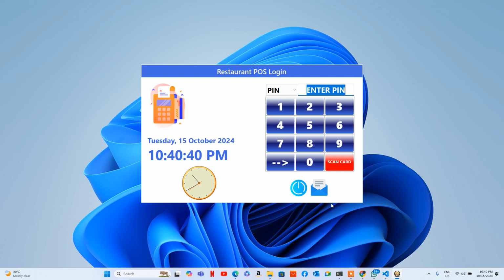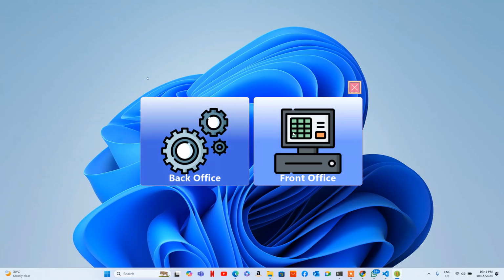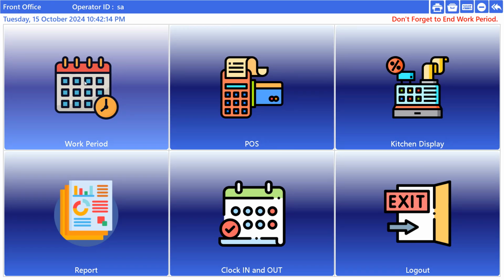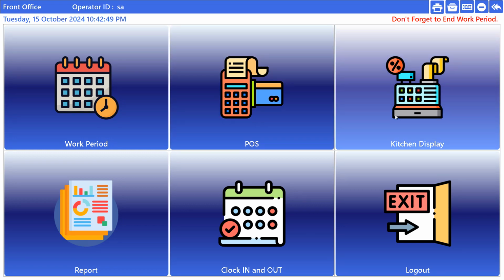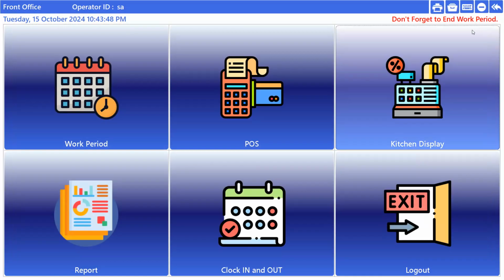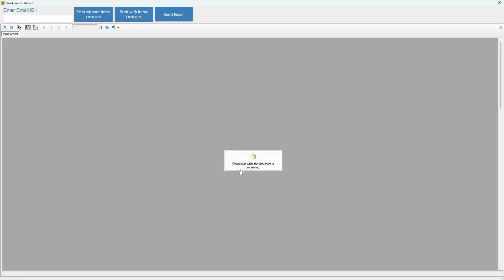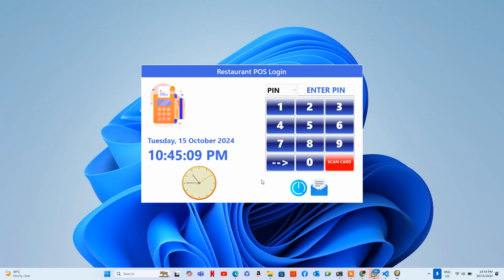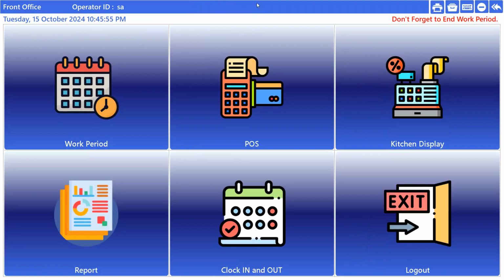OrderOrbit Front Office Features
Our Software Manages Restaurants of every size.